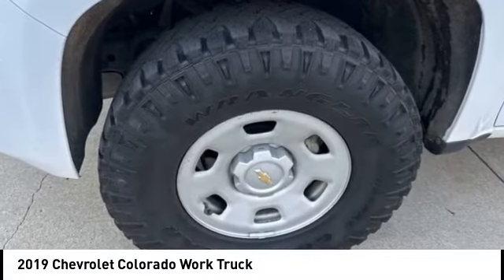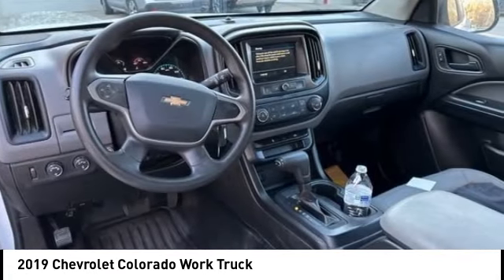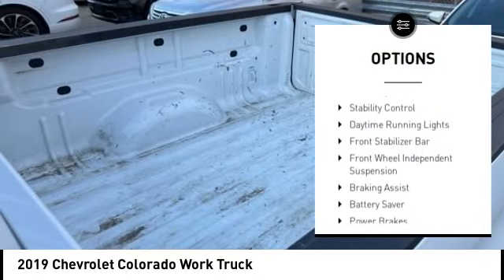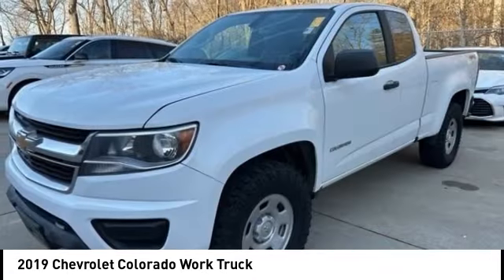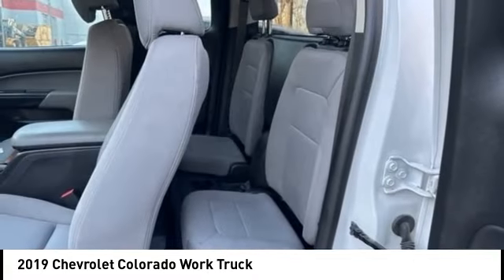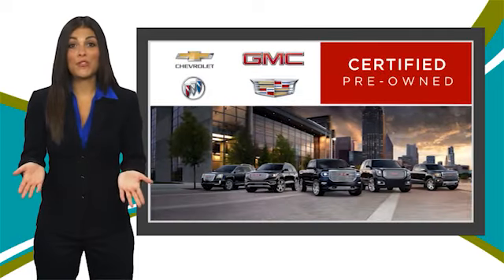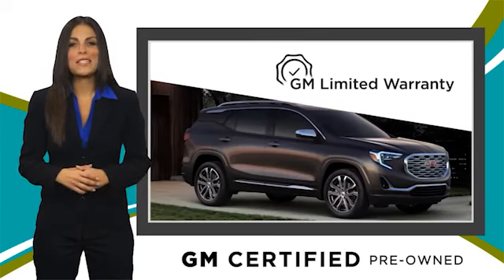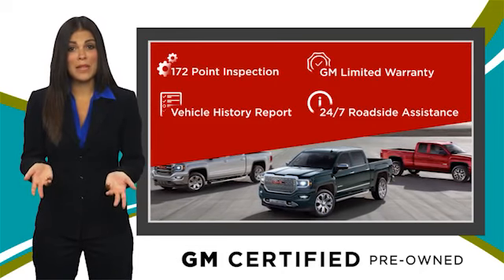2019 Chevrolet Colorado Cedar Falls IA UC23009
2019 Chevrolet Colorado Work Truck